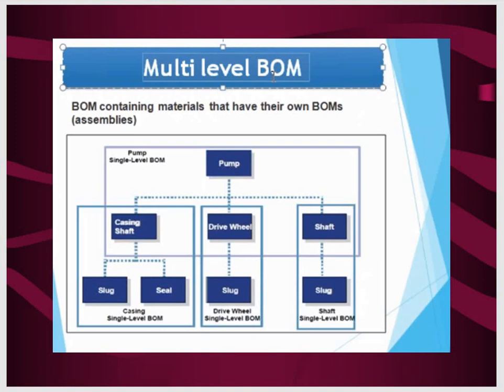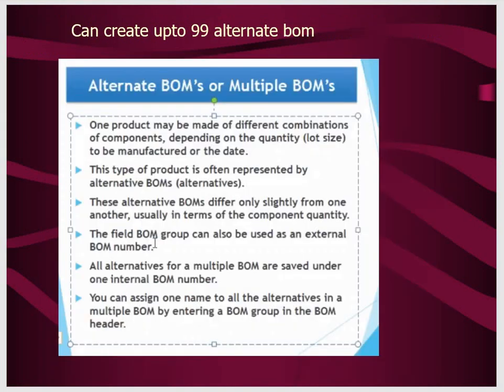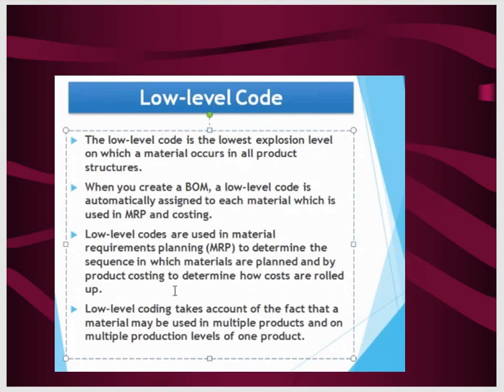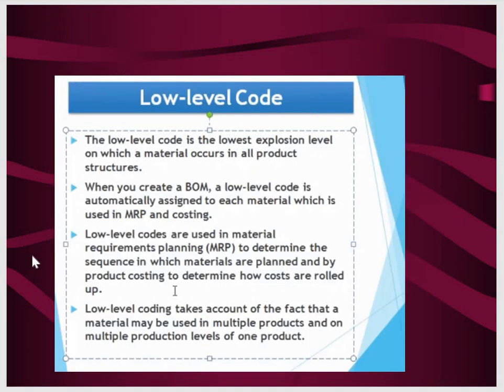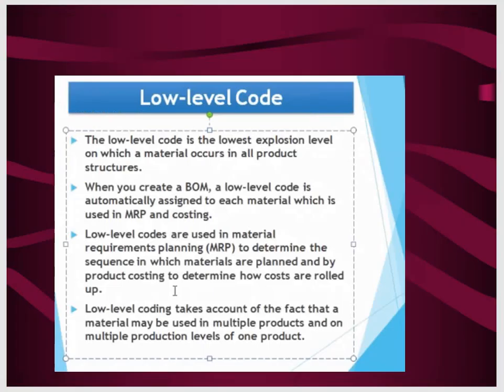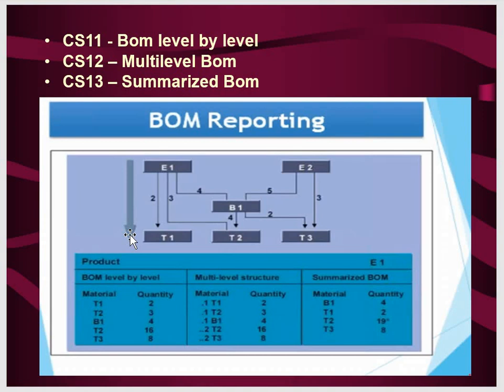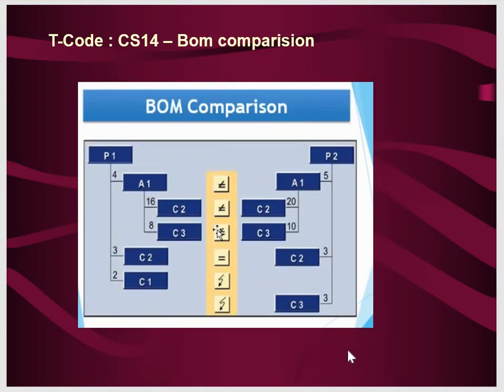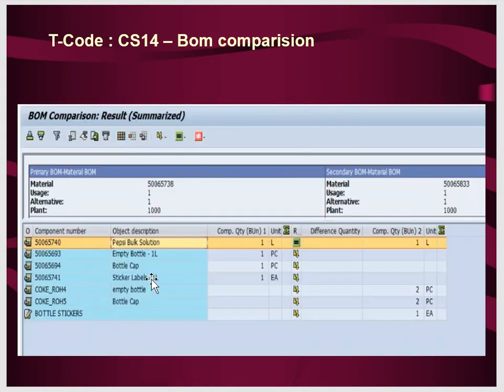Bill of Material part 2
SAP Production Planning Bill of Material